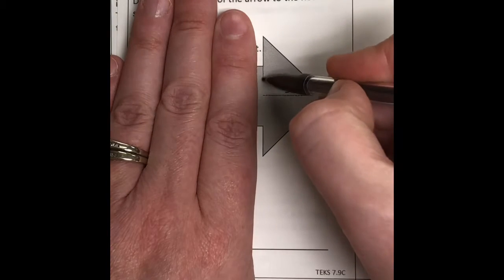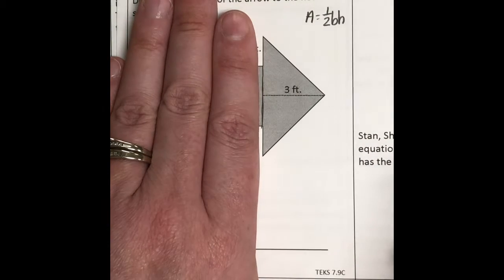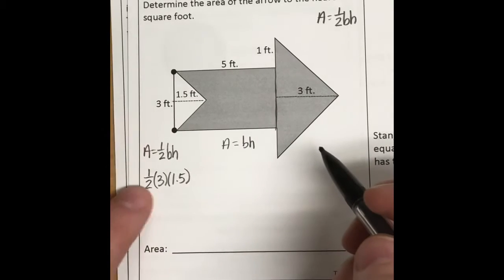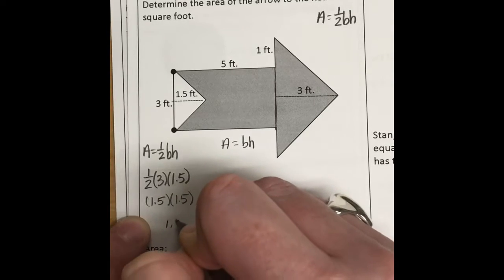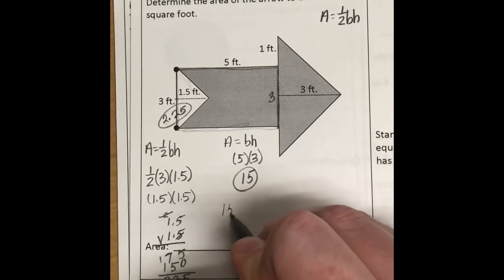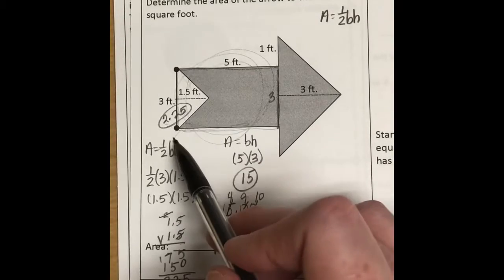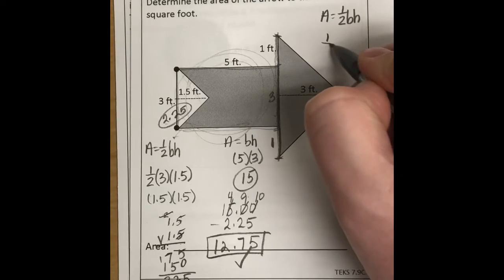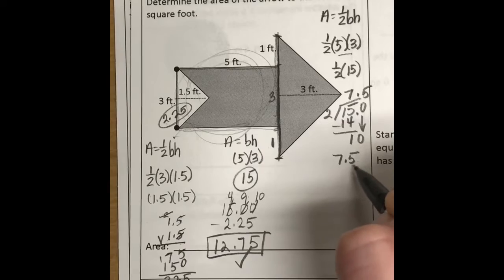Area of Composite Figures Part 2